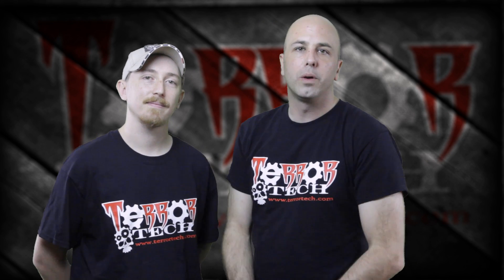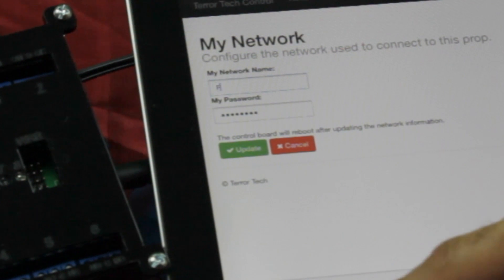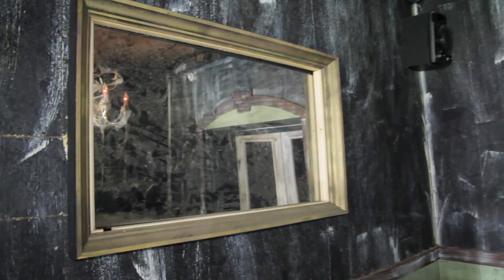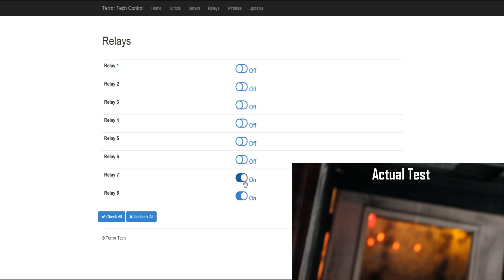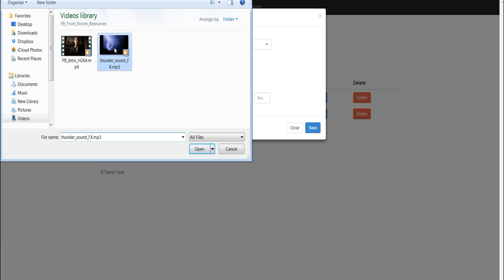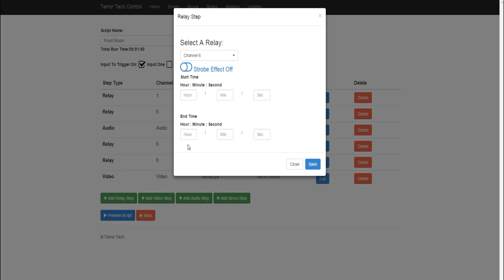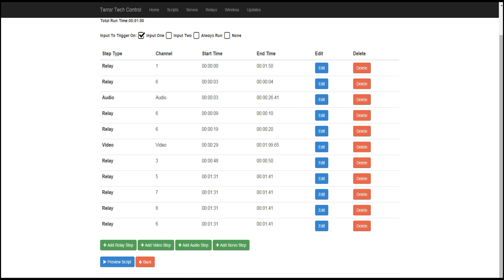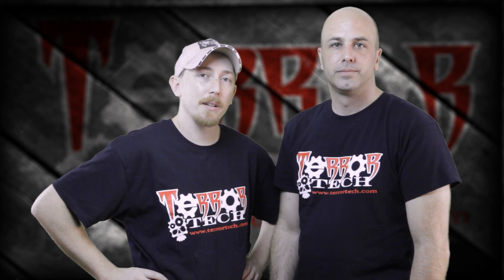Terror Tech Tutorial: Terror Board Setup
This Terror Tech Tutorial walks through initial setup of the Terror Board, Securing and Modifying the Terror Board's wireless settings, Demonstrates the Relay Test interface and the Scripting interface. or leave a comment.